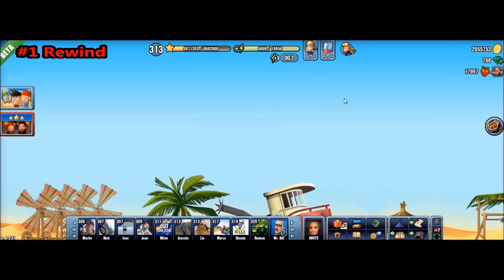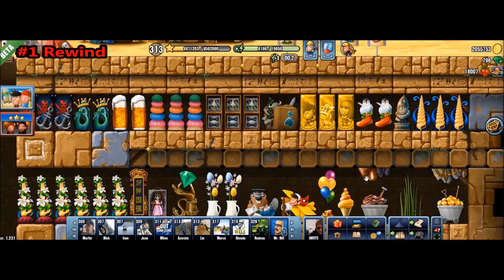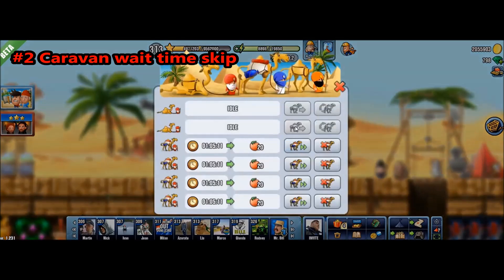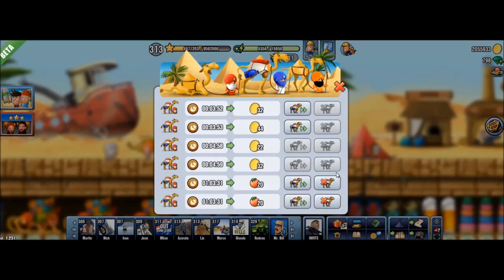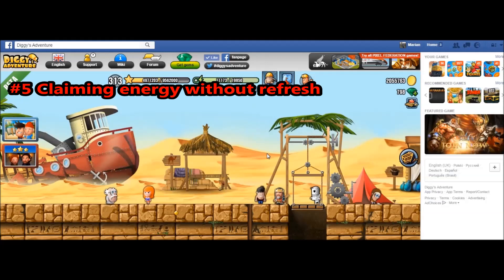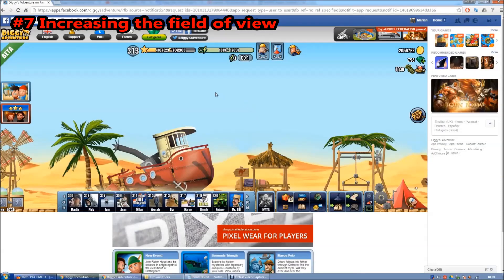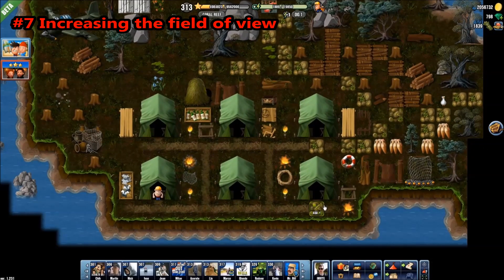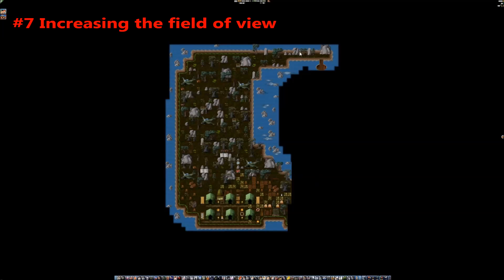7 useful tricks every digger should learn - Diggy's Adventure Tutorial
The video shows a couple interesting tricks you can use to help yourself in Diggy's Adventure. They are often not mentioned in any general guides because they do not really fit into any specific category. Now available to all of you here :)

How many of them did you know before watching this video?